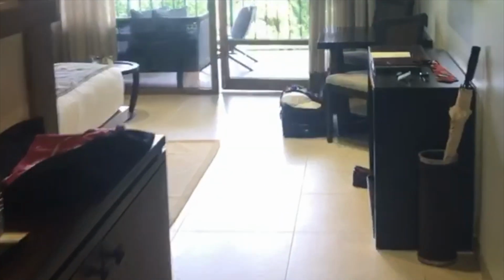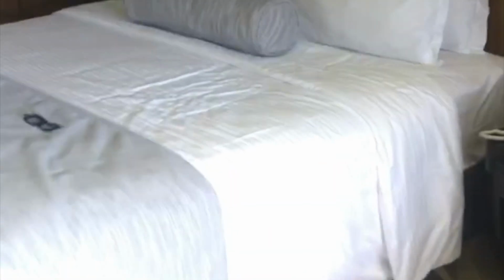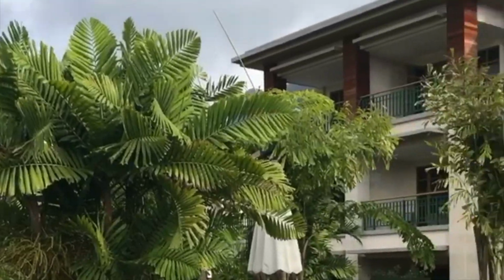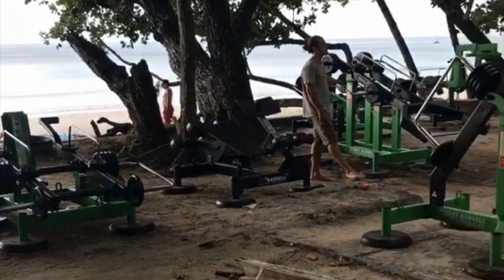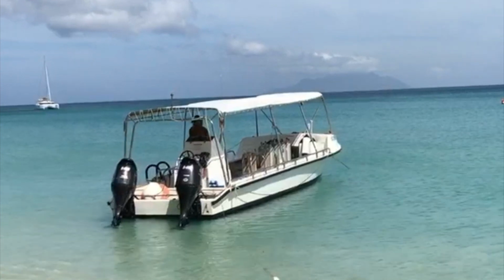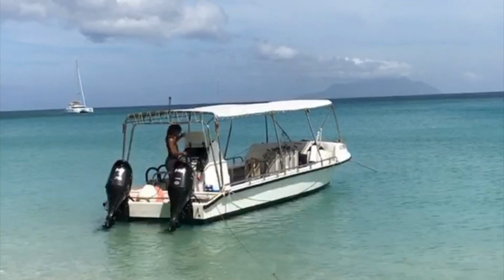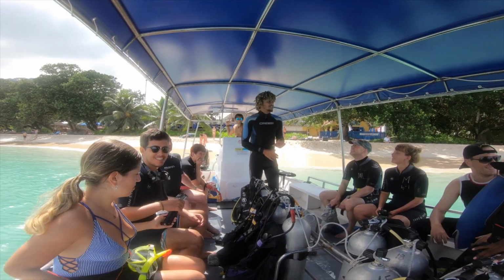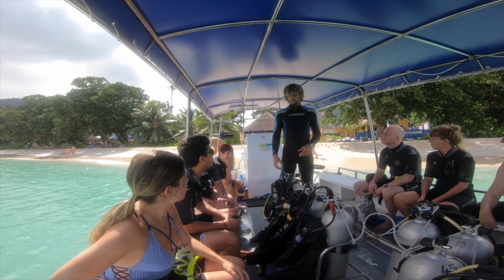Seychelles in a Nutshell. Beau Vallon Beach.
My first visit to the Seychelles. Beau Vallon Beach.